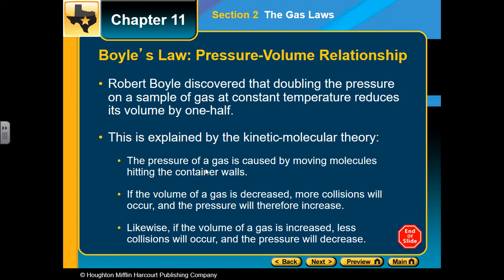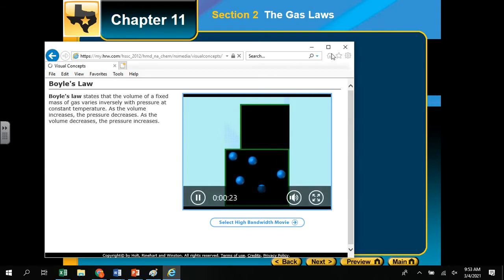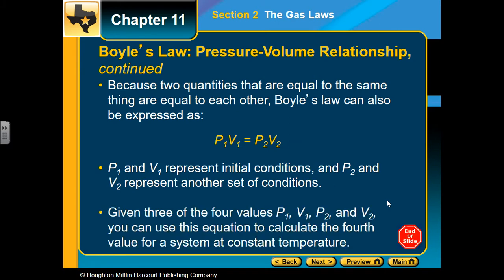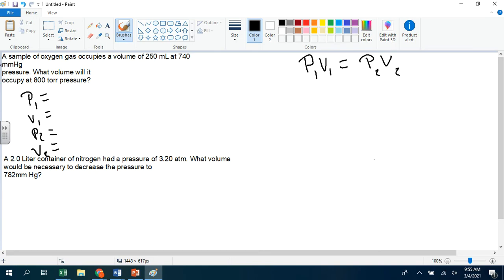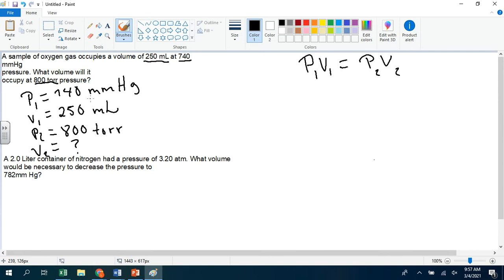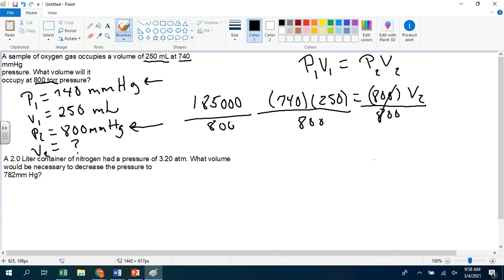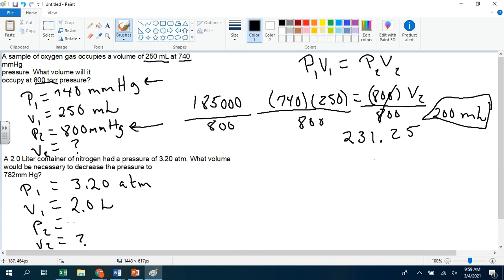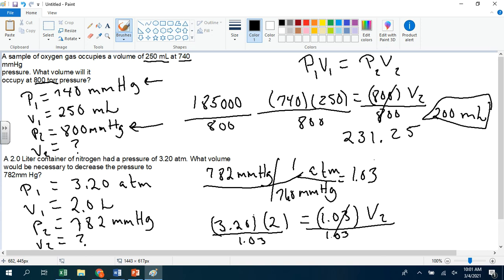Boyles Law Notes